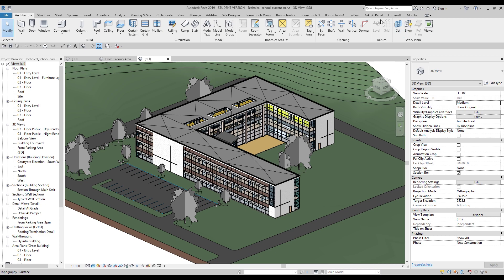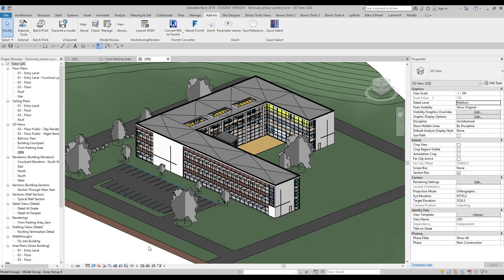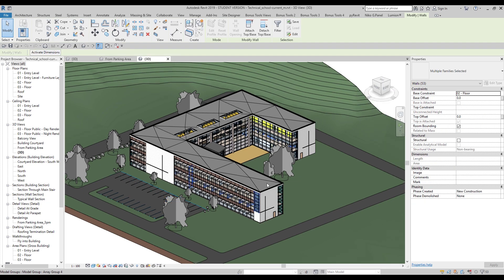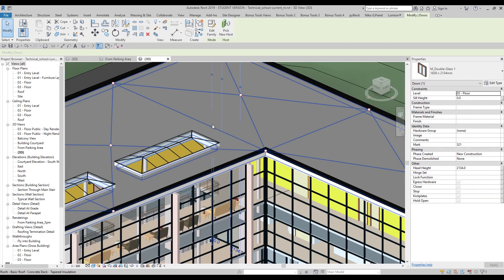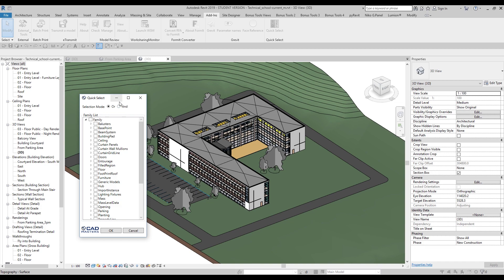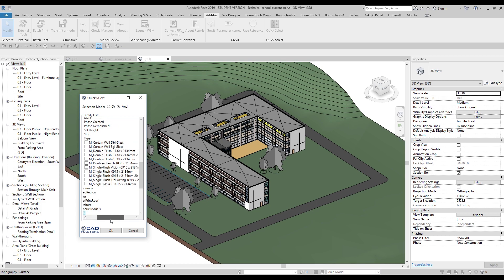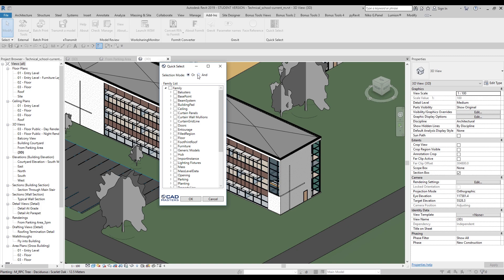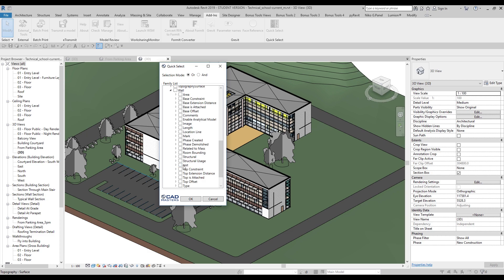Tools for Revit (OVERVIEW)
Work in Revit faster!

❐ COMPUTER SPECS
➫ Main PC: